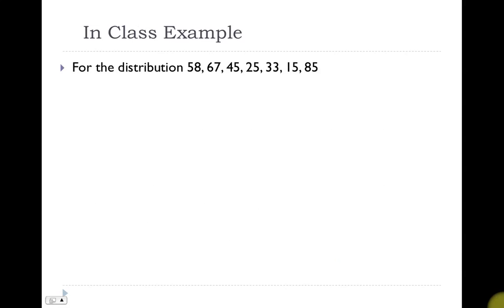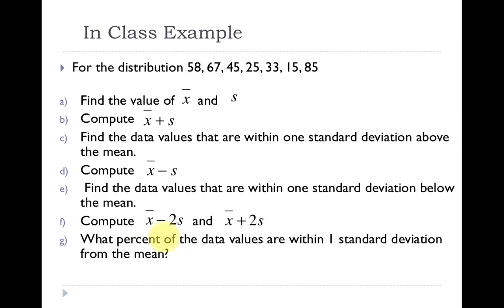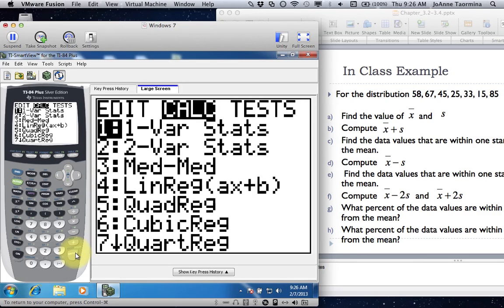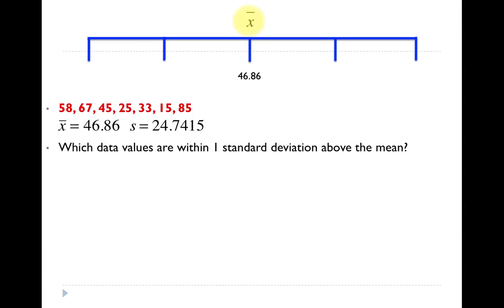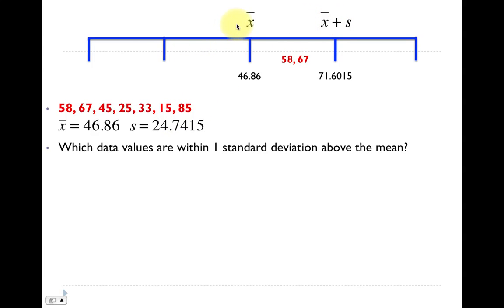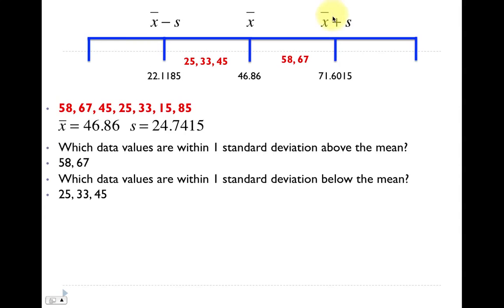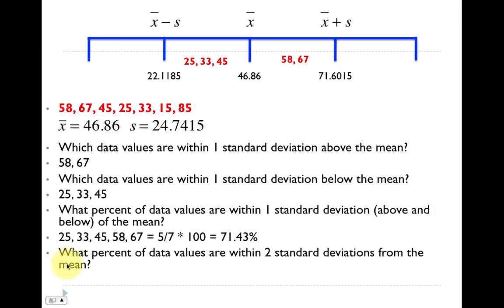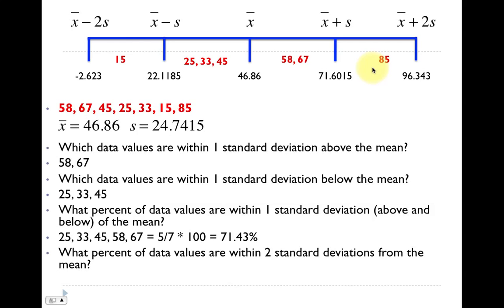03 Standard Deviation Exercise